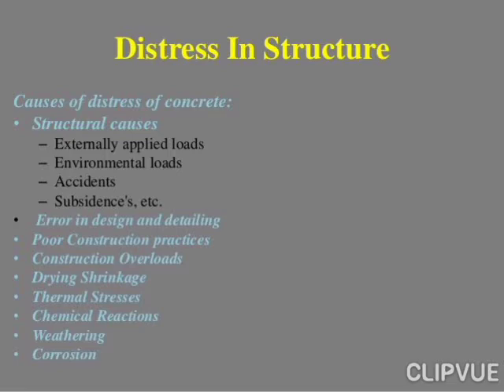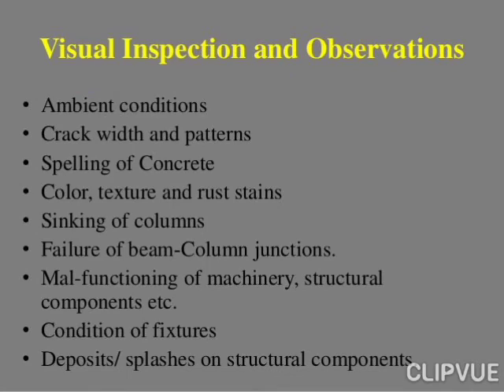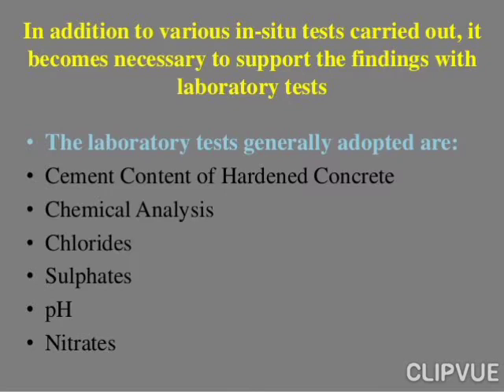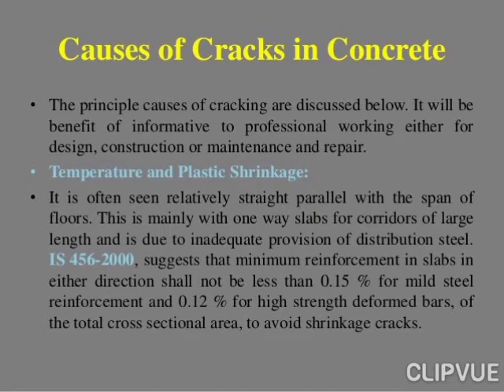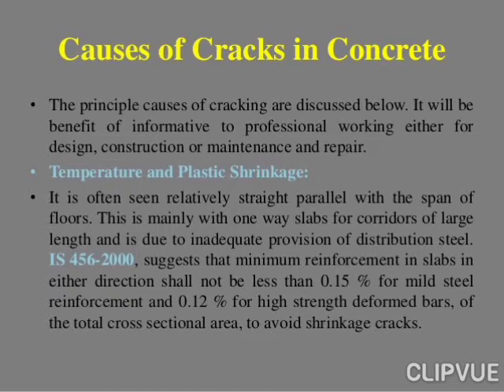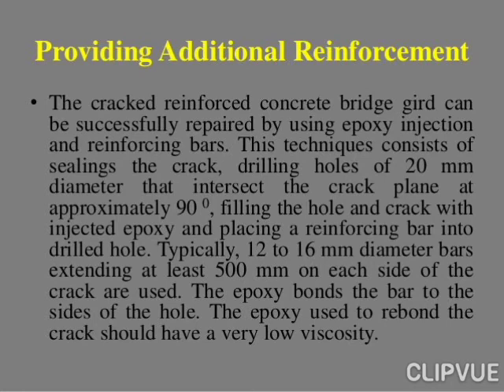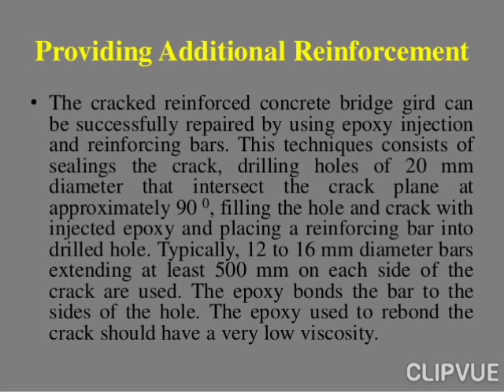CIVIL ENGINEERING TOPICS || STRESSES IN RCC STRUCTURES